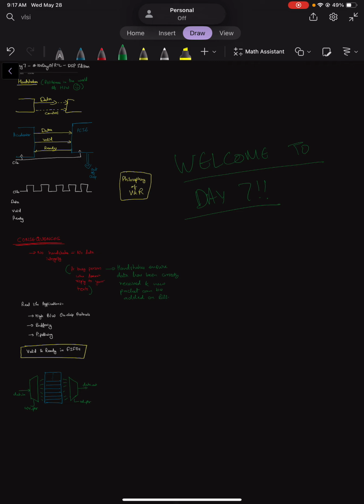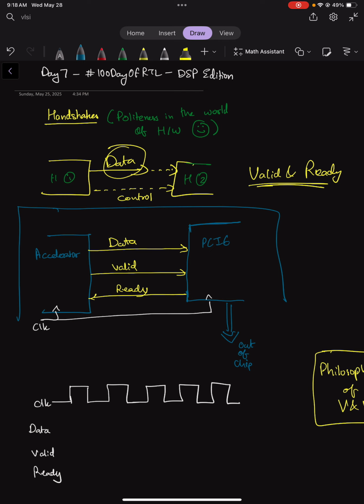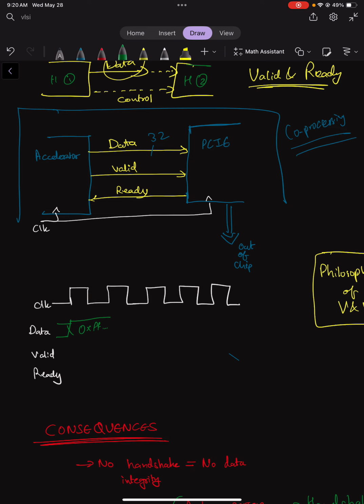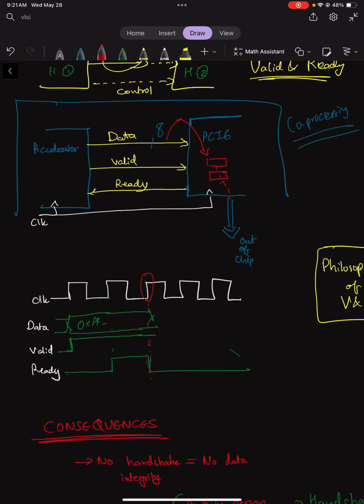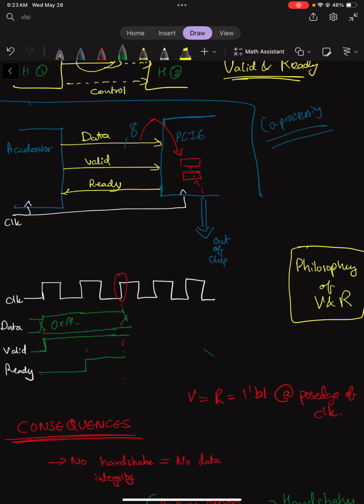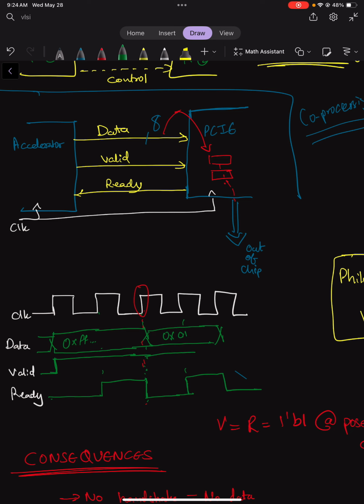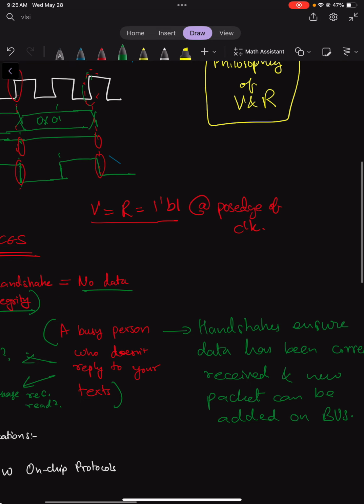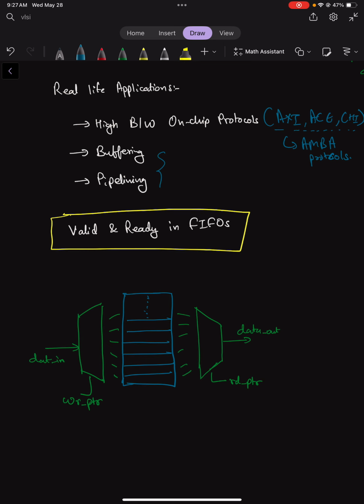100DaysOfRTL - Day 7 - Handshakes - Valid && Ready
In this video, I briefly introduce the concept of handshakes using the valid and ready handshake protocol for exchanging data packets. Let me know how you find this lecture in the comments :)